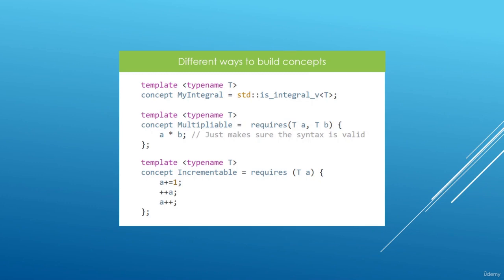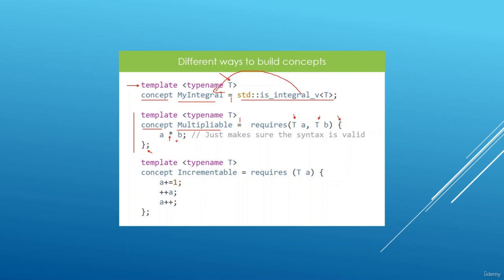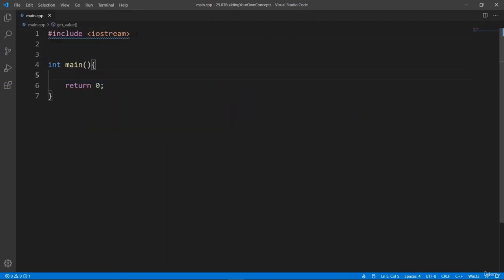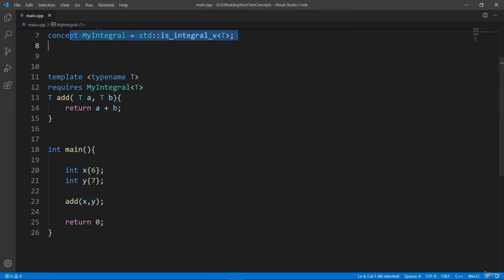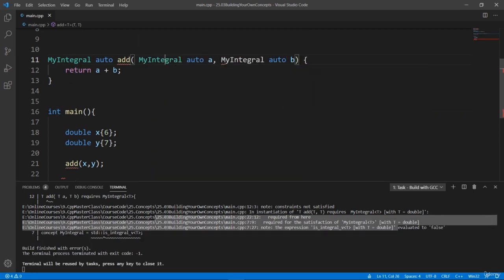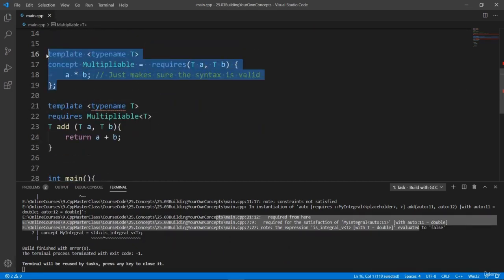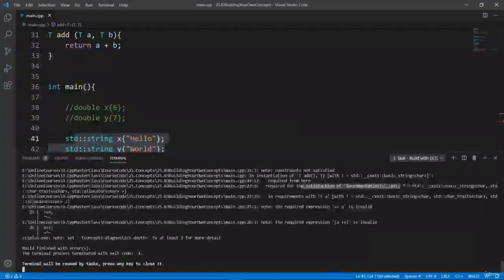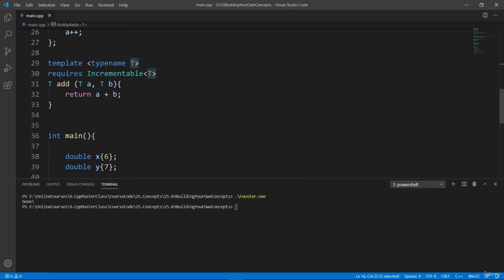004 Building your own concepts